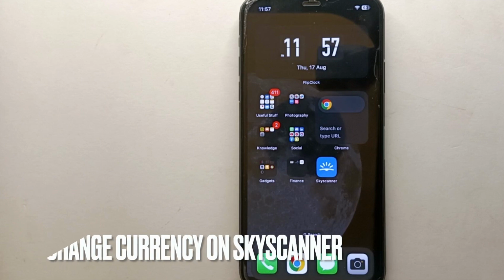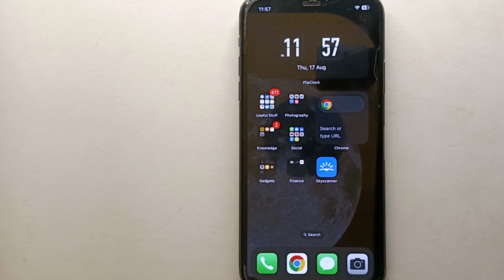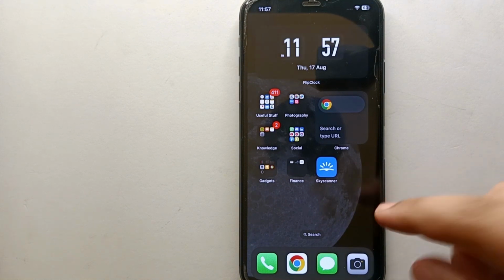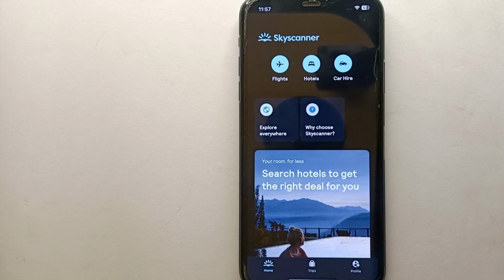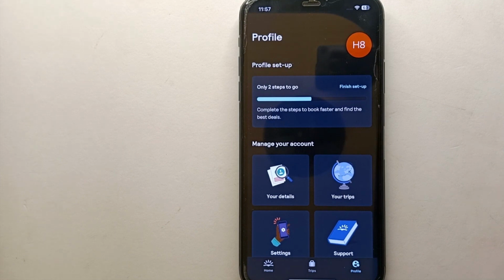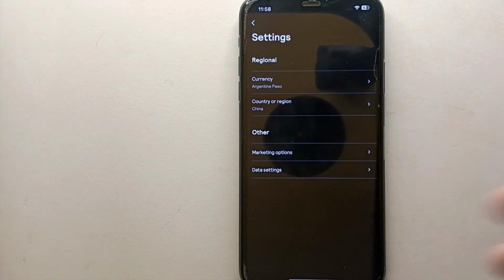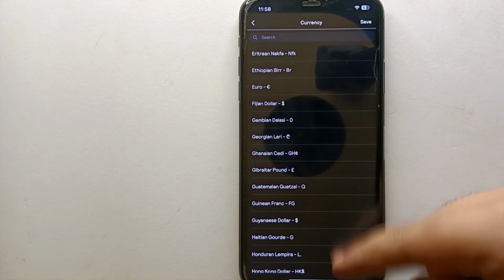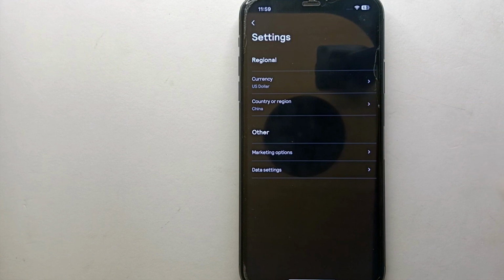✅ How To Change Currency On Skyscanner 🔴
About this tutorial:

Skyscanner is a popular travel search engine and platform that allows users to search for and compare flights, hotels, and car rentals to find the best travel deals. It aggregates information from various airlines, travel agencies, and booking websites to provide users with a comprehensive view of available options and prices.
Get in touch!